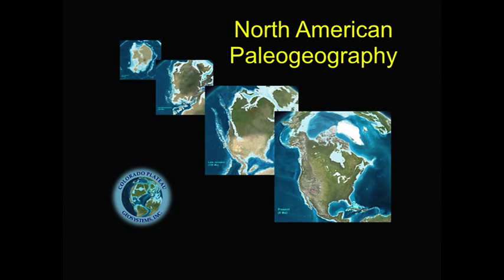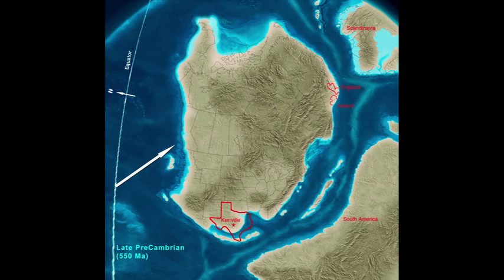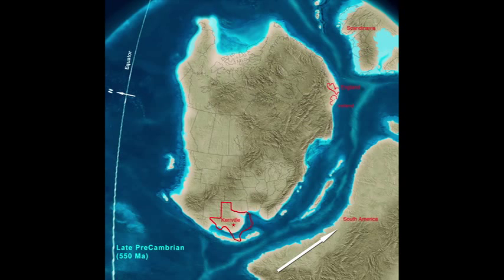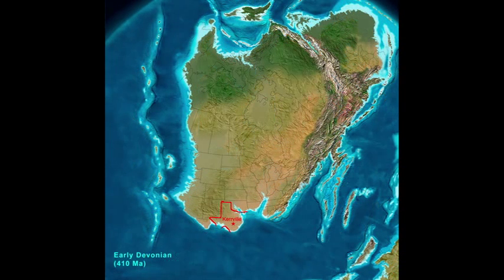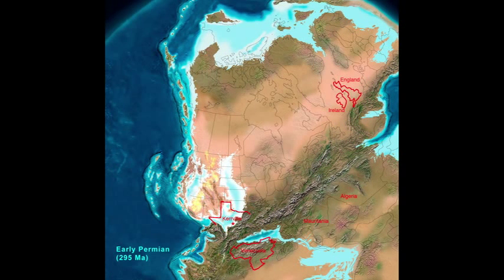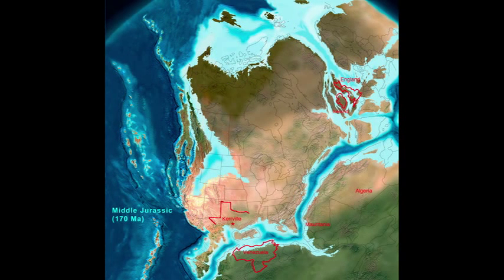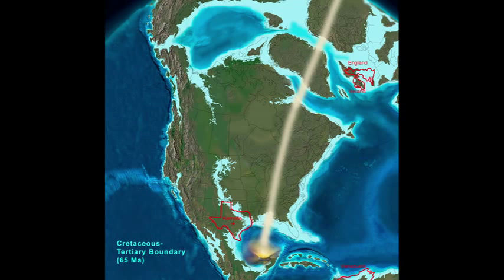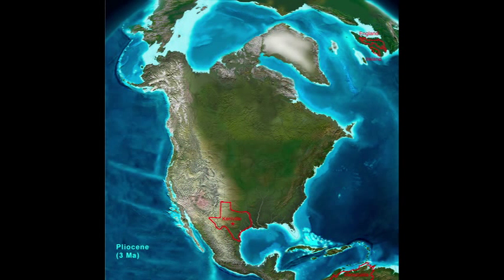Late Cretaceous Geography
Dr. Ron Blakey- founded by
Ted Schulenburg- geologist
Don Whitehill- narrator
Hill Country Rocks Exhibit located at Riverside Nature Center